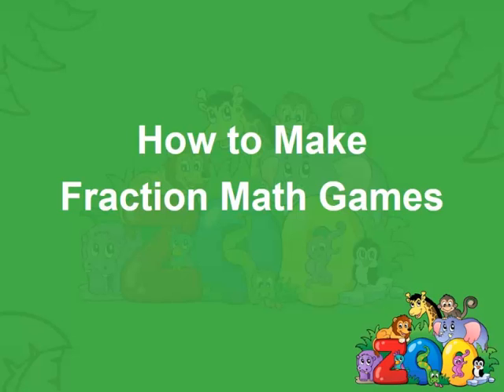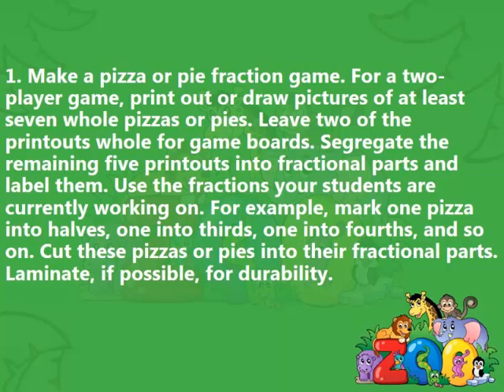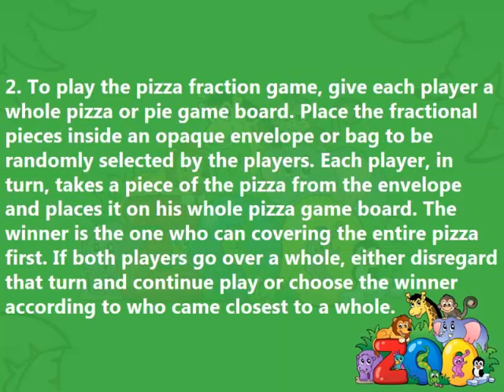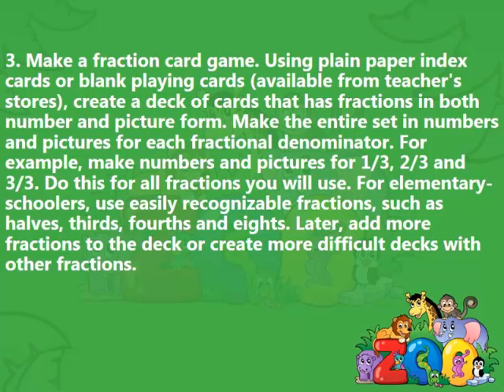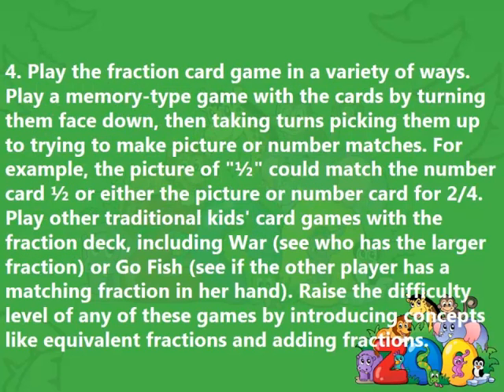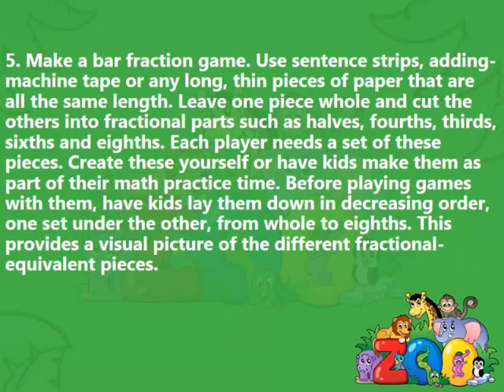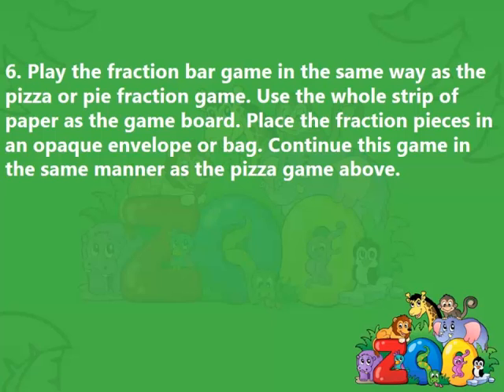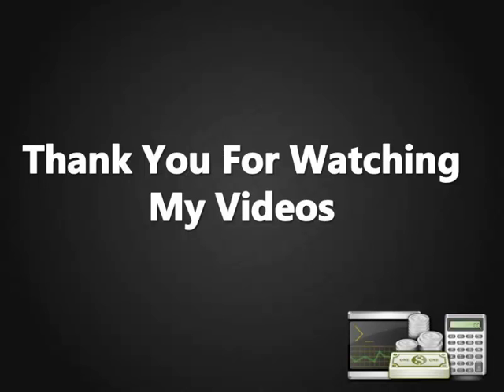What are the benefits of math games - How to Make Fraction Math Games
Fraction math games can be made at differing levels of difficulty, making them suitable for beginners who are just becoming familiar with the concept of fractions, or older students who are beginning to add and subtract fractions. You can easily make these games yourself or with the help of your children. Hand-make the pieces or create them on your computer and print them out.

Instructions

1. Make a pizza or pie fraction game. For a two-player game, print out or draw pictures of at least seven whole pizzas or pies. Leave two of the printouts whole for game boards. Segregate the remaining five printouts into fractional parts and label them. Use the fractions your students are currently working on. For example, mark one pizza into halves, one into thirds, one into fourths, and so on. Cut these pizzas or pies into their fractional parts. Laminate, if possible, for durability.

2. To play the pizza fraction game, give each player a whole pizza or pie game board. Place the fractional pieces inside an opaque envelope or bag to be randomly selected by the players. Each player, in turn, takes a piece of the pizza from the envelope and places it on his whole pizza game board. The winner is the one who can covering the entire pizza first. If both players go over a whole, either disregard that turn and continue play or choose the winner according to who came closest to a whole.

3. Make a fraction card game. Using plain paper index cards or blank playing cards (available from teacher's stores), create a deck of cards that has fractions in both number and picture form. Make the entire set in numbers and pictures for each fractional denominator. For example, make numbers and pictures for 1/3, 2/3 and 3/3. Do this for all fractions you will use. For elementary-schoolers, use easily recognizable fractions, such as halves, thirds, fourths and eights. Later, add more fractions to the deck or create more difficult decks with other fractions.

4. Play the fraction card game in a variety of ways. Play a memory-type game with the cards by turning them face down, then taking turns picking them up to trying to make picture or number matches. For example, the picture of "½" could match the number card ½ or either the picture or number card for 2/4. Play other traditional kids' card games with the fraction deck, including War (see who has the larger fraction) or Go Fish (see if the other player has a matching fraction in her hand). Raise the difficulty level of any of these games by introducing concepts like equivalent fractions and adding fractions.

5. Make a bar fraction game. Use sentence strips, adding-machine tape or any long, thin pieces of paper that are all the same length. Leave one piece whole and cut the others into fractional parts such as halves, fourths, thirds, sixths and eighths. Each player needs a set of these pieces. Create these yourself or have kids make them as part of their math practice time. Before playing games with them, have kids lay them down in decreasing order, one set under the other, from whole to eighths. This provides a visual picture of the different fractional-equivalent pieces.

6. Play the fraction bar game in the same way as the pizza or pie fraction game. Use the whole strip of paper as the game board. Place the fraction pieces in an opaque envelope or bag. Continue this game in the same manner as the pizza game above.